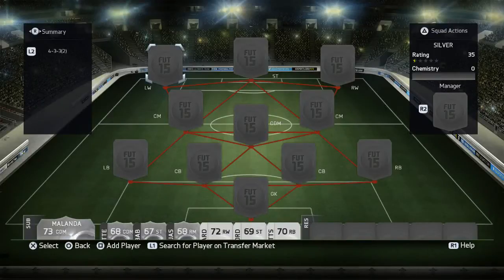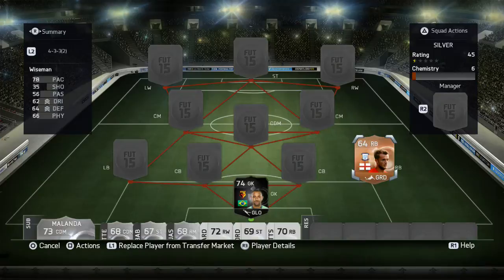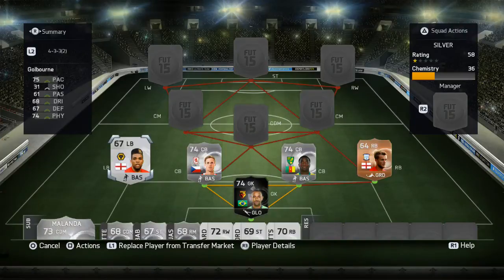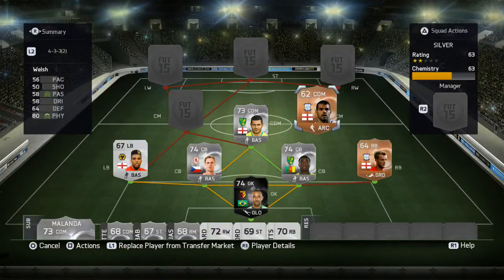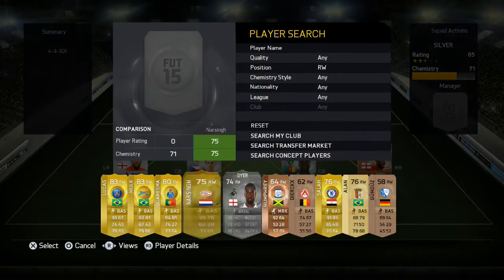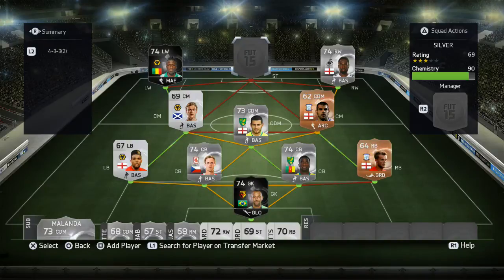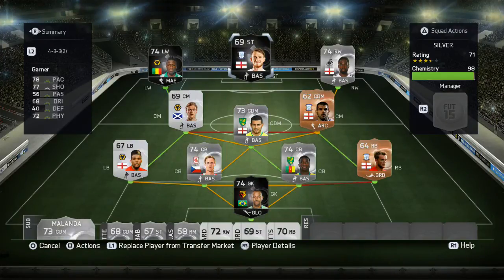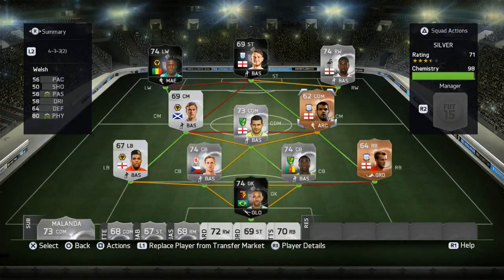FIFA 15 | AMAZING 200K SILVER HYBRID | FT. SIF Garner, IF Sako & IF Gomes!